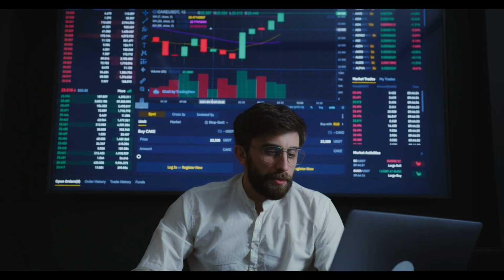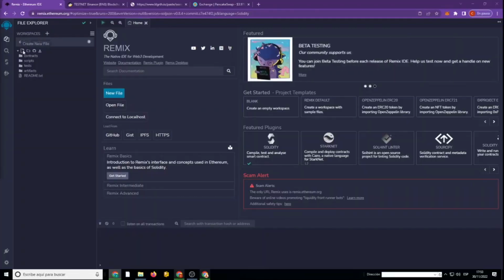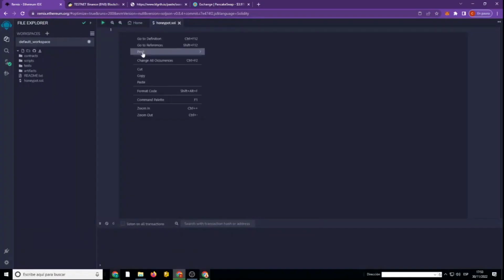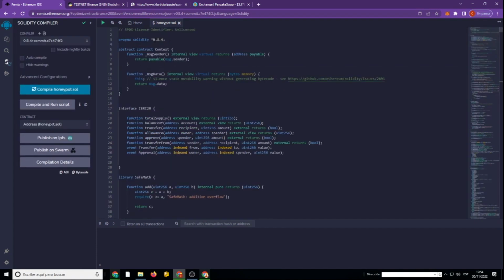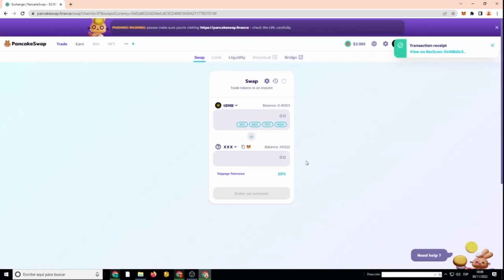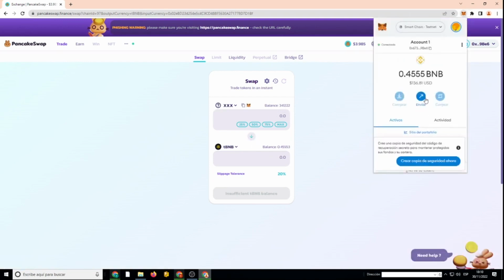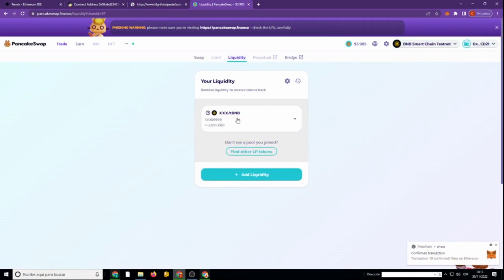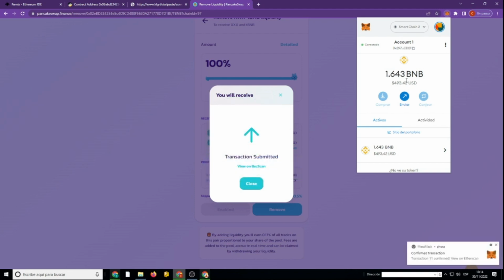Honeypot Token | How To Create a Best Undetectable Honeypot Token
Hello all, in this video I will show you how to create an Untraceable Honeypot Token, with this contract your token will look like a real token and not fake
This contract also has a bunch of other features like :
whitelist , blacklist , Honeypot checkers will not report the contract as a Honeypot , anti-detect from 98% checkers , artificial market cap from $10 million and many other features

You can learn more about them by messaging me on Telegram: @honeyman1

You can also buy or order many different crypto products from us such as: crypto projects from a to z, websites, nft projects, smart contracts, drivers, app, daaps, crypto exchanges, exchanges and so on.

Our team offers not only smart contracts but also full 24/7 support and detailed instructions on how to use the contracts. Thanks to this, each of our clients can easily create their own token or project.

All our contracts are made on the latest versions of Solidity and we always keep track of new trends and changes in the blockchain industry to provide our clients with only the most relevant solutions.

We also make unique and different custom smart contracts that are perfect for your needs.

Get a smart contract: @ honeyman_community
Personal Telegram: @ honeymanOne